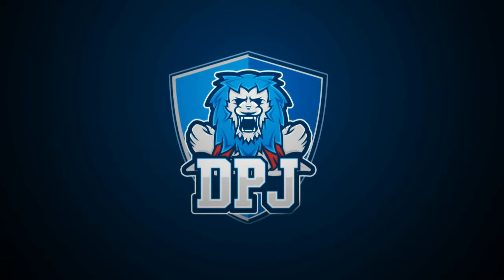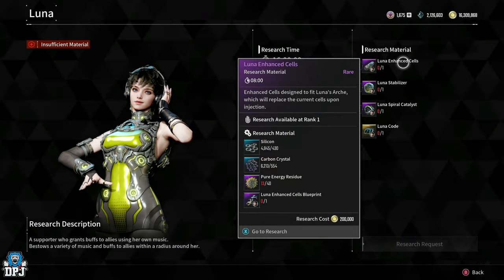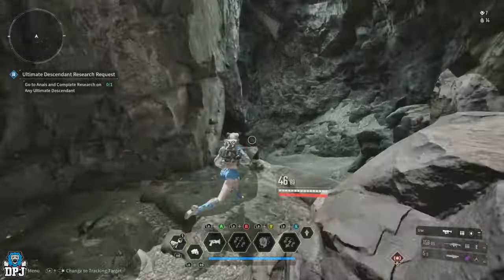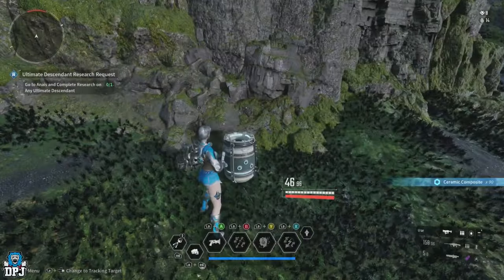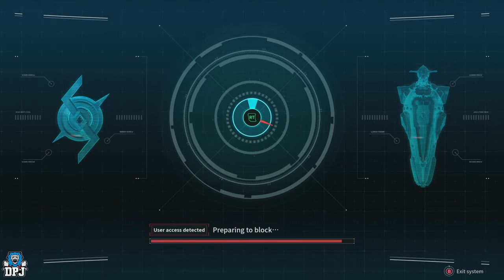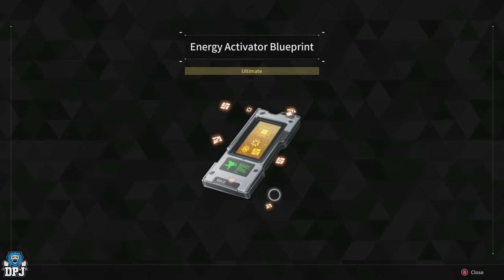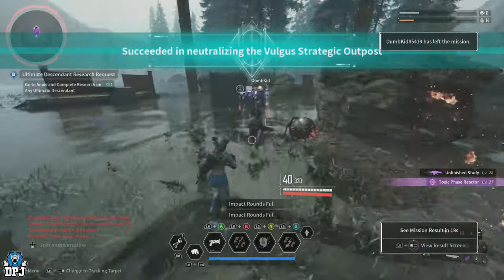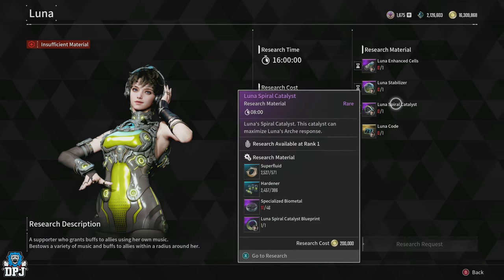How To Get LUNA - Fastest Farm Method // Complete Guide - The First Descendant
In this First Descendant video I bring you a complete Ultimate guide on how to unlock and get Luna in the fastest way possible.

00:00 Intro & Video Overview
00:16 Ultimate Descendant Giveaway

01:30 Luna Enhanced Cells Guide
01:41How To Get Silicon / Best Farm
01:58 How To Get Carbon Crystals / Best Farm
02:19 How To Get Pure Energy Residue / Best Farm
03:38 How To Get Luna Enhanced Cells Blueprint / Best Farm

04:21 Luna Stabilizer Guide
04:27 How To Get Flectorite / Best Farm
04:45 How To Get Hellion / Best Farm
05:00 How To Get Highly-Concentrated Energy / Best Farm
05:58 How To Get Luna Stabilizer Blueprint / Best Farm

07:55 Luna Spiral Catalyst Guide
08:03 How To Get Superfluid / Best Farm
08:17 How To Get Hardener / Best Farm
08:29 How To Get Specialized Biometal / Best Farm
09:01 How To Get Luna Spiral Catalyst Blueprint / Best Farm

09:46 Luna Code Guide / How To Get / Best Farm